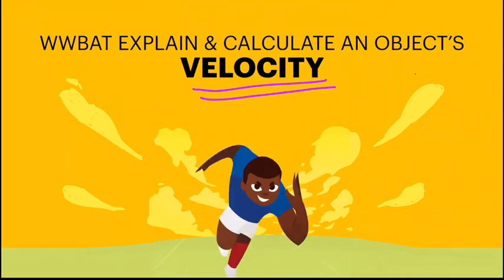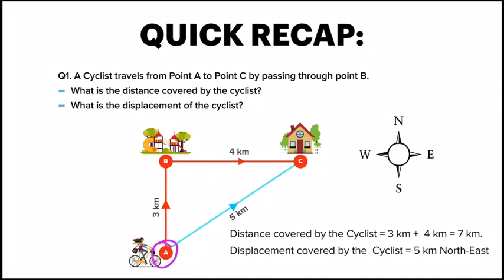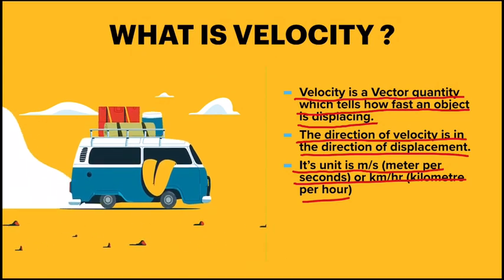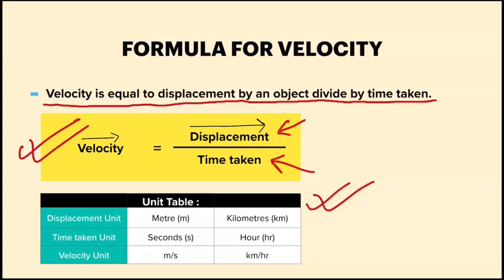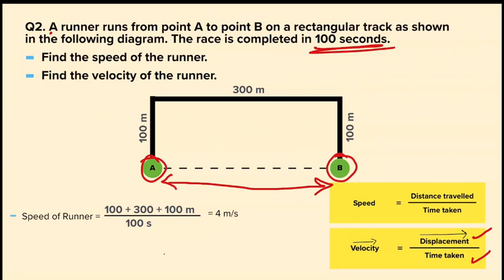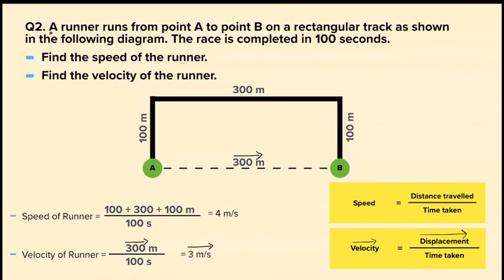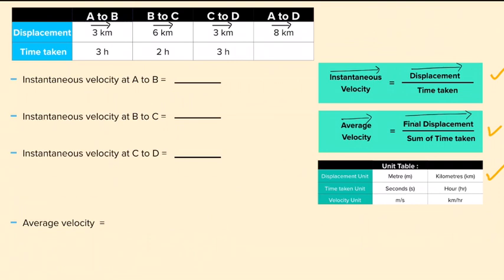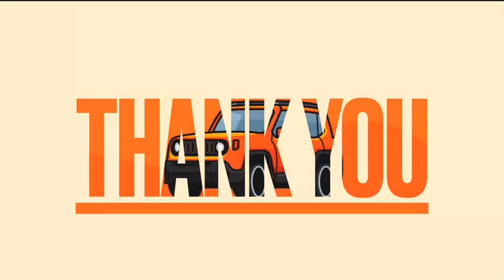Motion, Force & Work (Part 2)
Chap 7

Objectives:
WWBAT explain & calculate an Object's Velocity.